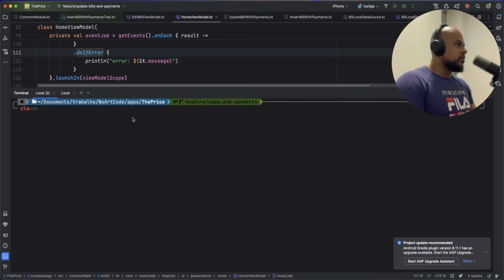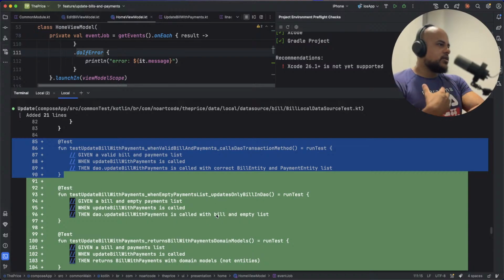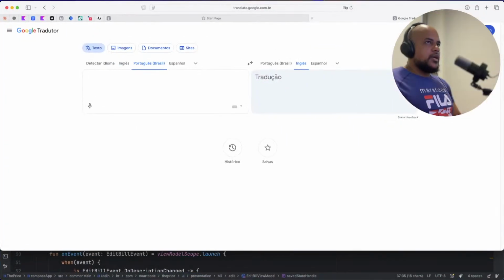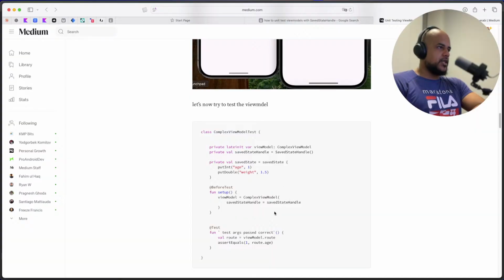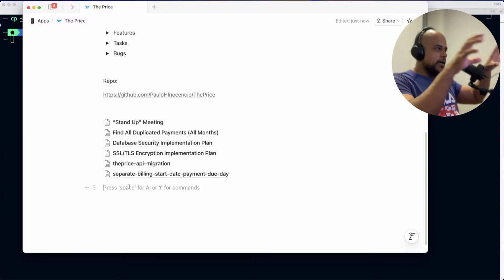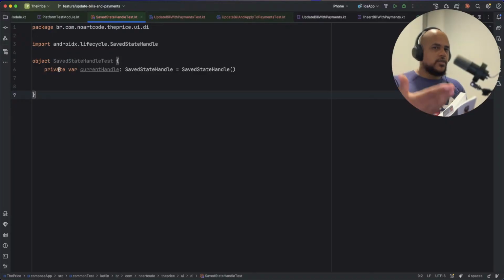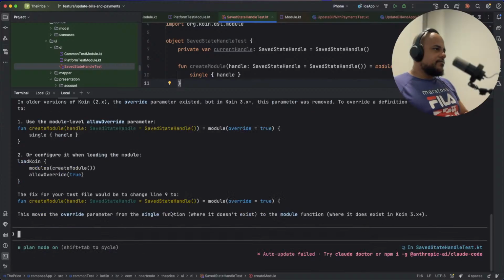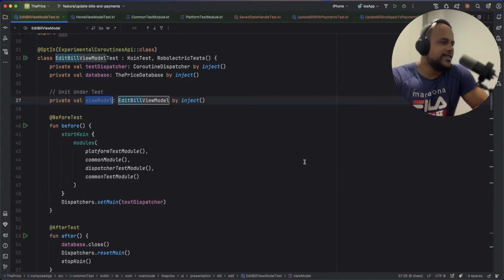No-Art Coding: My First App — Episode 08